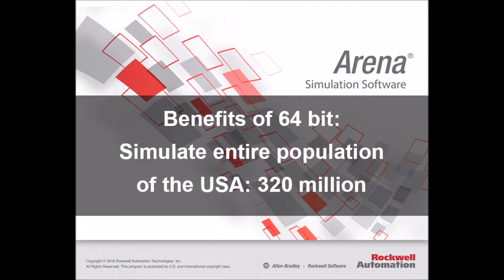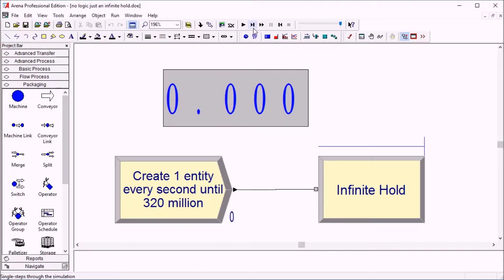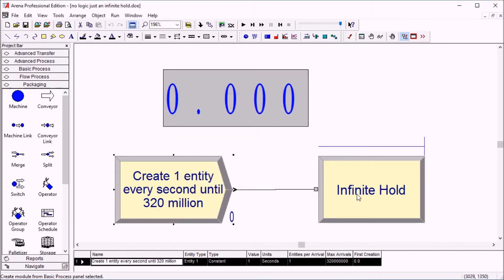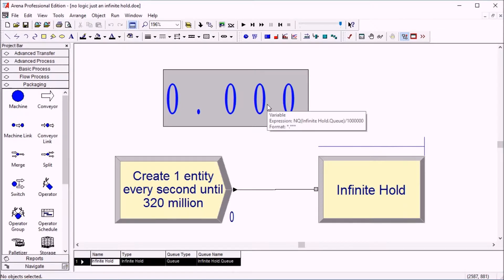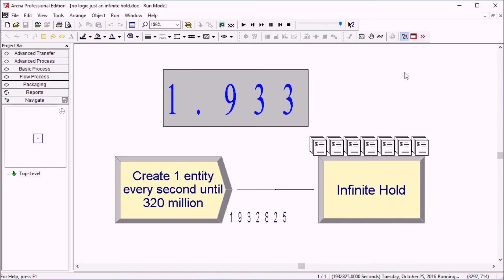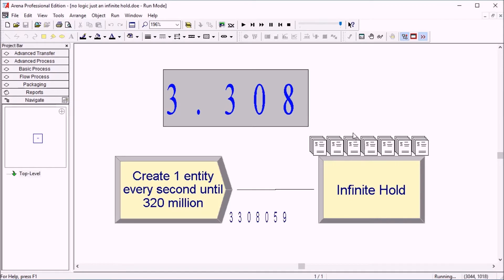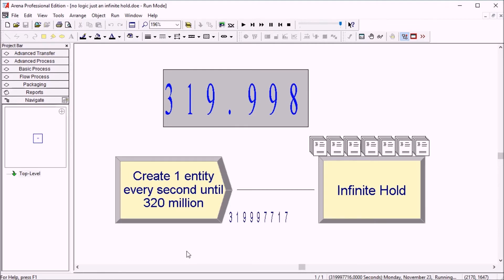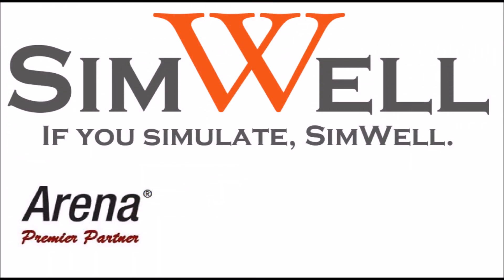Arena Simulation v15 - 64 bit - 320 million entities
Arena has been updated to be a native 64 bit application, which means it will be much more powerful in terms of the size of the models it can handle. Think about the entire population of the USA!